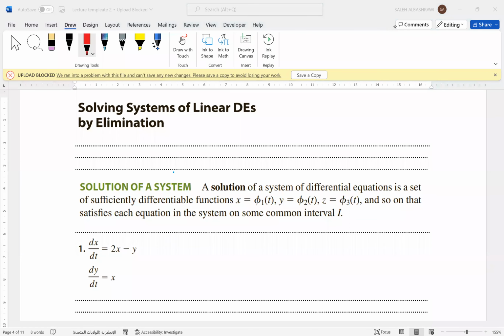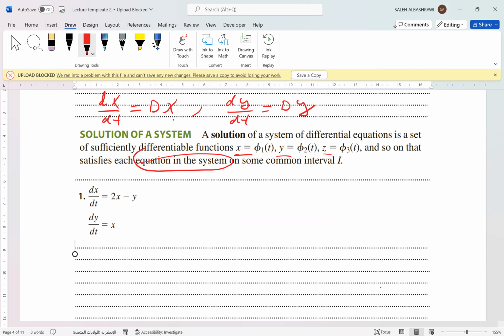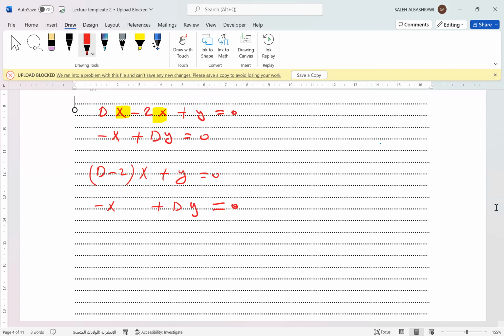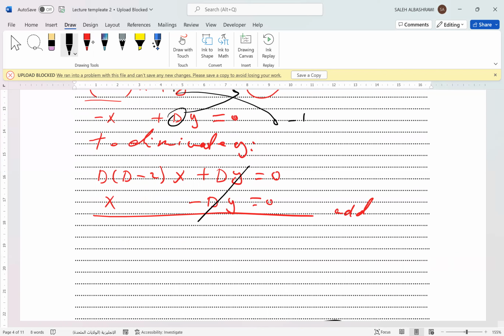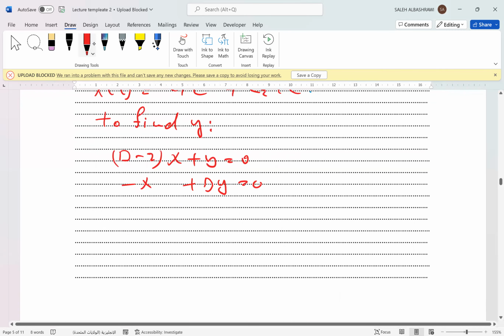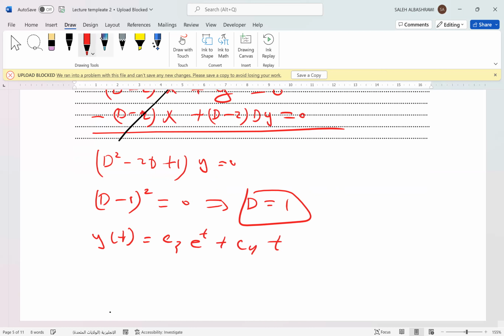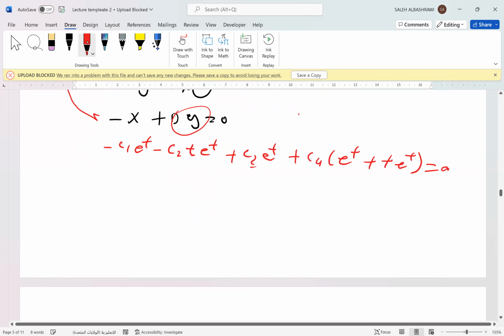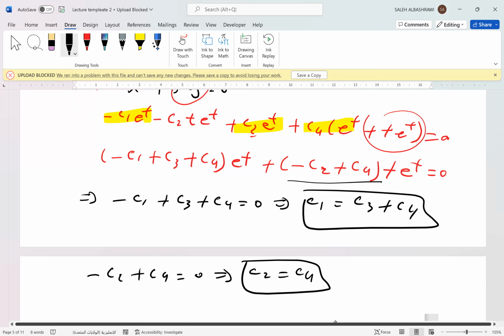SOLVING SYSTEMS OF LINEAR DES BY ELIMINATION Part 1